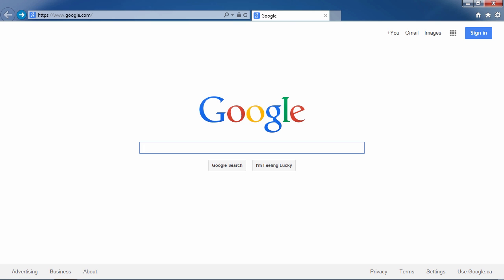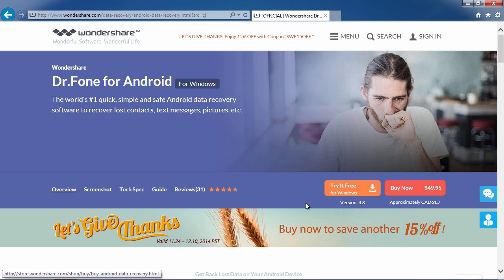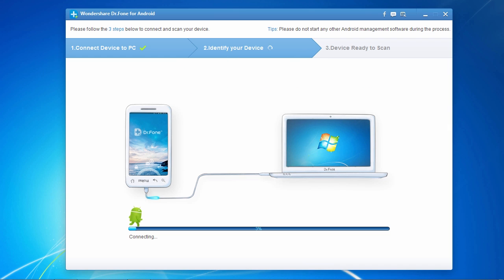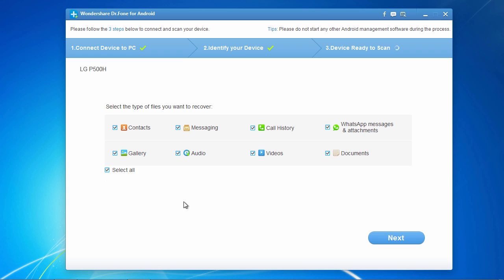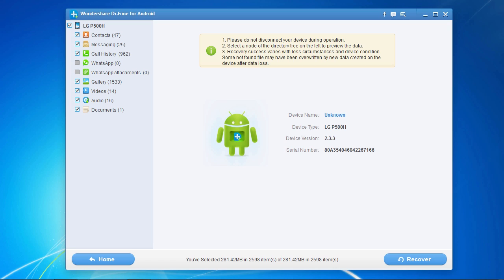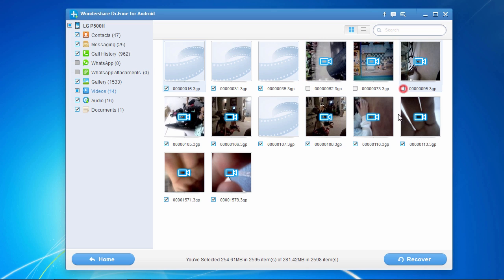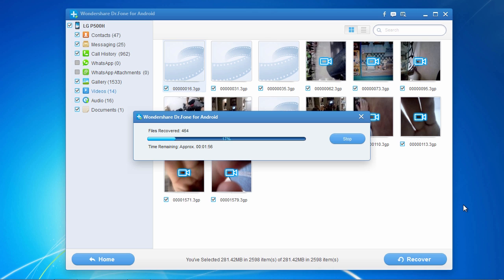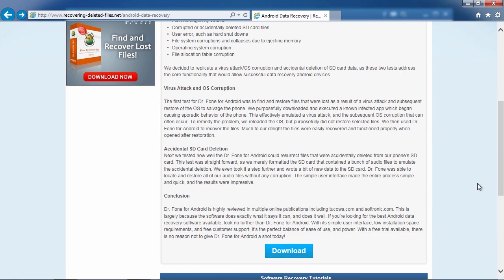Recover Deleted Files, Photos, and Videos From LG Phone (LG G2/G3/G4/G5/G6/Stylo/Volt/Flex/Nexus)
Looking to recover files on your LG phone. Recover deleted files, music, photos, contacts, text messages, and more from your LG G2, LG G3, LG Optimus, Volt, Flex, Nexus and more. Perform an LG phone data recovery the easy way even if you reformatted or deleted all your data.

LG Optimus L70
LG Volt Android
Optimus L90 Smartphone D415
L34C Optimus Fuel
LG Volt Boost
LG Optimus G Pro
LG Optimus L9
LG G Flex
LG G3
LG G4
LG Venice
LG Nexus 4
LG G3 4G